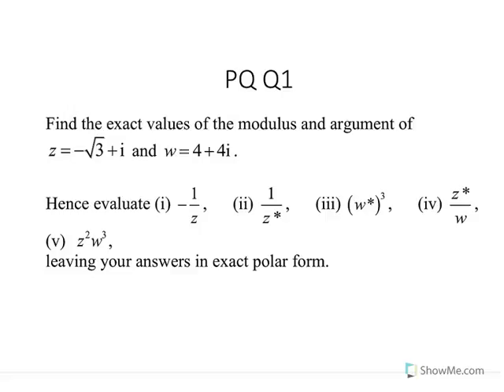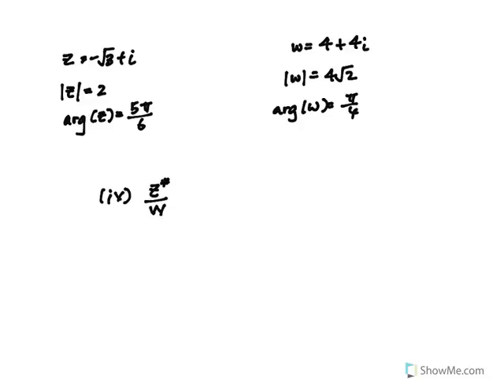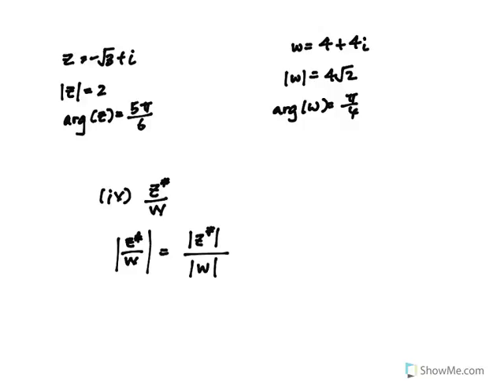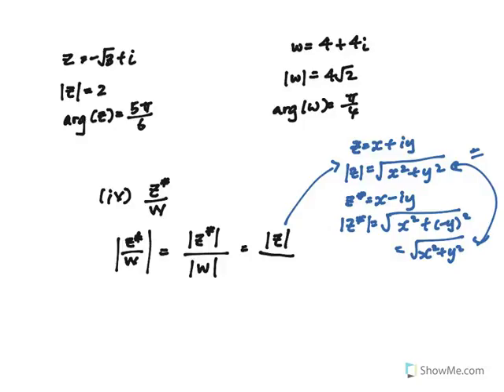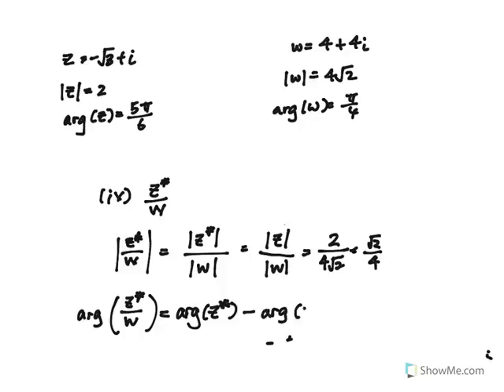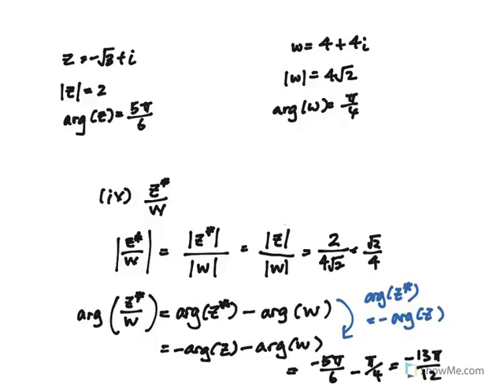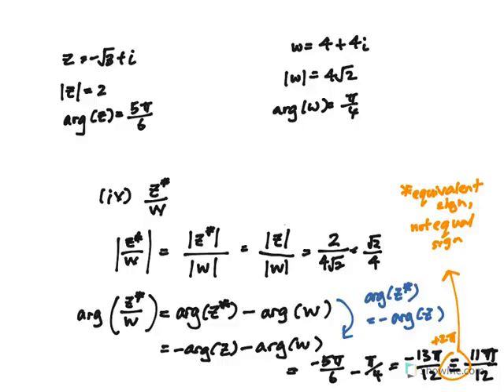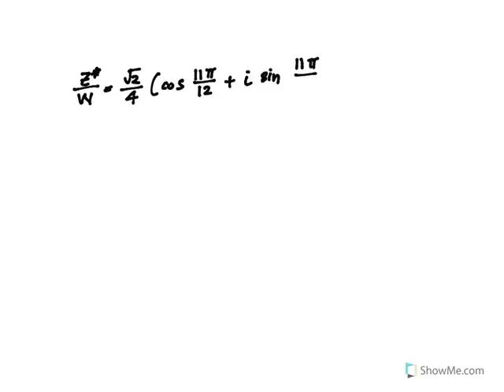2018 Complex Tutorial PQ 6(iv)